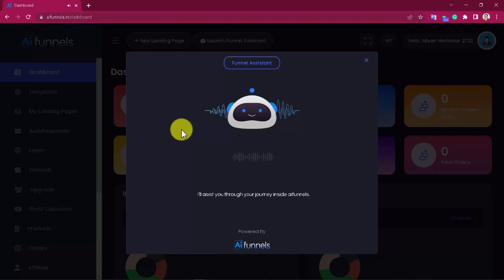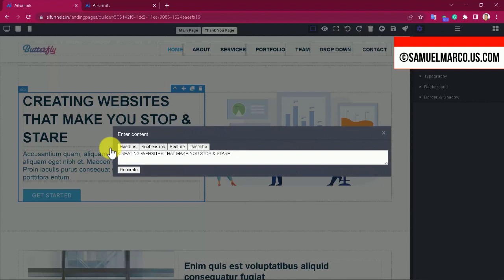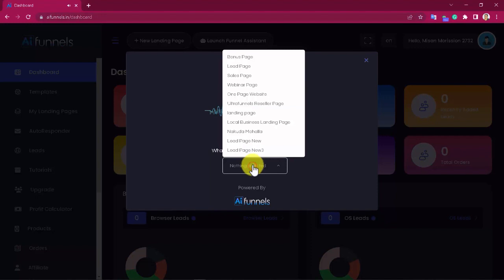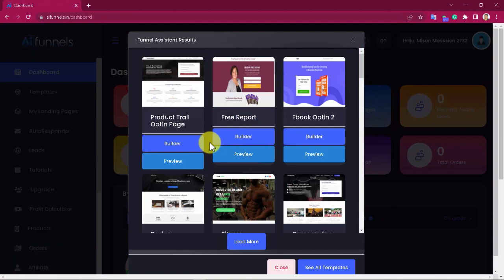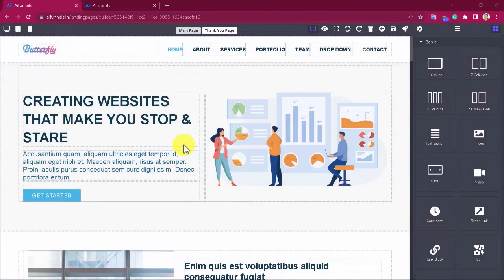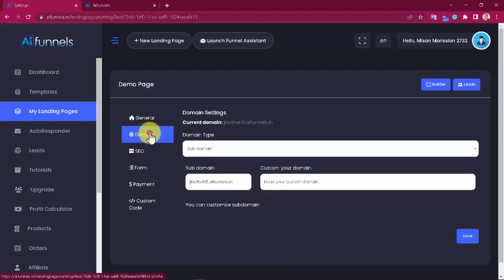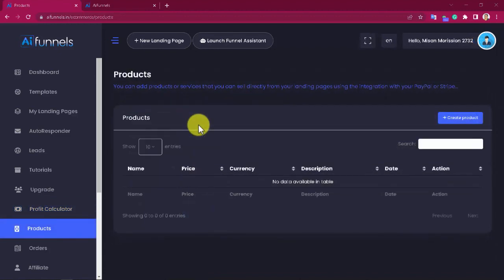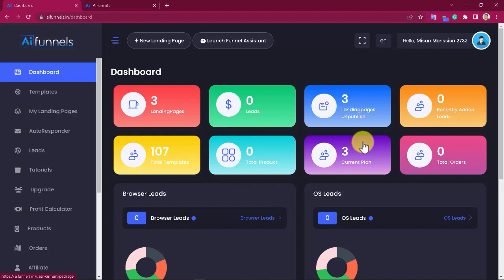🔥 AIFunnels Review & AIFunnels Demo: The Ultimate Funnel Builder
In this comprehensive AIFunnels review and demo, we'll dive deep into the features and benefits of AIFunnels, the revolutionary funnel-building platform that's taking the digital marketing world by storm. Looking for the best funnel builder? Look no further!
📌 AIFunnels Key Highlights:
AIFunnels Overview: Discover how AIFunnels is transforming the way marketers create high-converting funnels with its AI-powered technology.
AIFunnels Features: Learn about the powerful features, including the ChatGPT-4 powered page builder, DFY templates, drag-and-drop editor, and more.
AIFunnels Demo: Watch an exclusive walkthrough of AIFunnels in action as we create a stunning funnel step by step.
People who search for "AIFunnels," is also looking for "AIFunnels review," and "AIFunnels demo" .
📊 Why Choose AIFunnels?
AIFunnels offers an all-in-one solution for creating, customizing, and launching high-quality funnels that drive results. With its intuitive interface and advanced AI capabilities, you'll be able to craft engaging lead pages, eCom pages, sales pages, and more, without any technical expertise.
🎁 Exclusive Bonus: When you sign up for AIFunnels through our link, you'll receive My Bonus Offer. Don't miss out on this incredible opportunity to supercharge your funnel-building game!

📈 Whether you're an experienced marketer or just starting out, AIFunnels is your ultimate tool for funnel success. Watch our AIFunnels review and demo to unlock the full potential of your marketing campaigns.